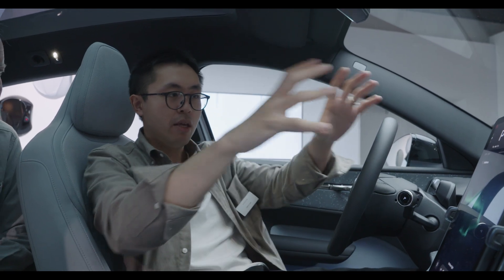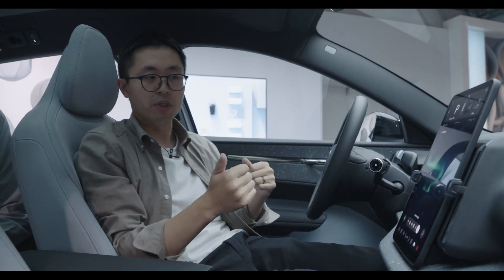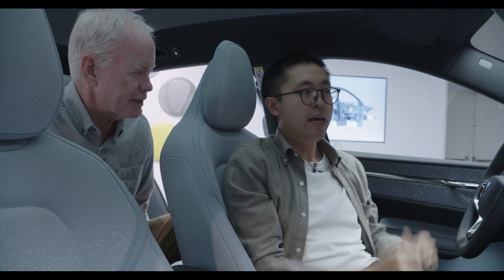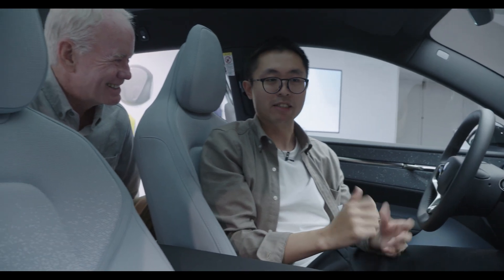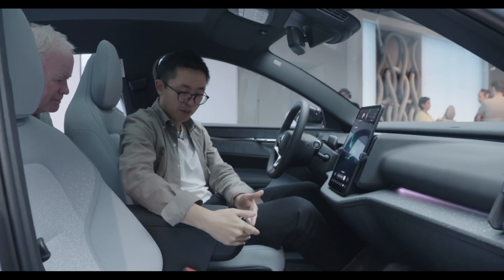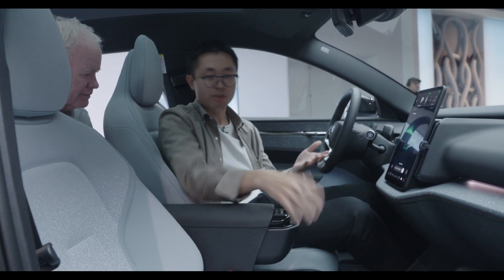Volvo Carves A Big Interior Out Of A Small Exterior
Volvo designer Harry Liao shows Autoline's John McElroy how they cleverly consolidated different features and functions to maximize the interior of the Volvo EX30 EV.